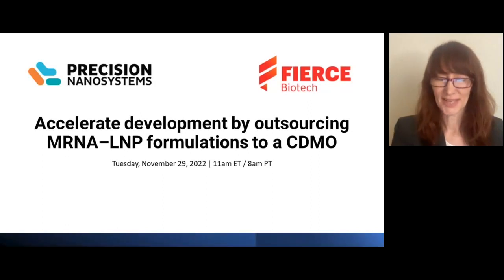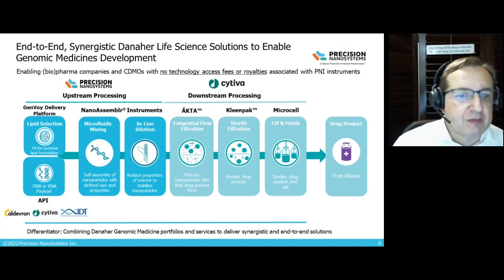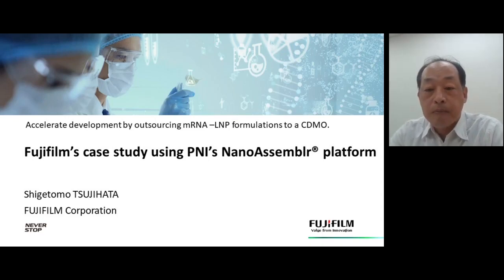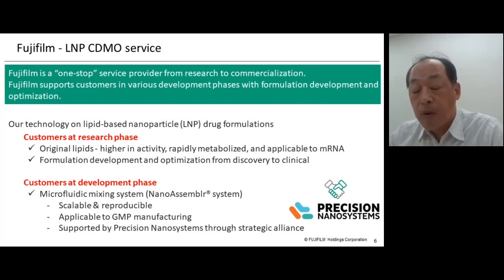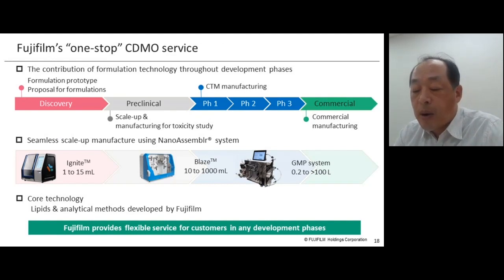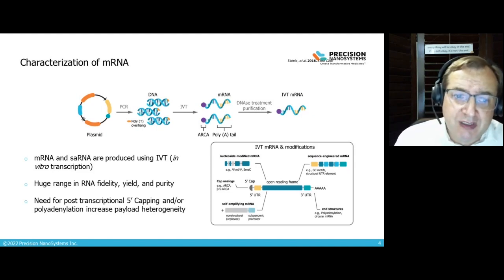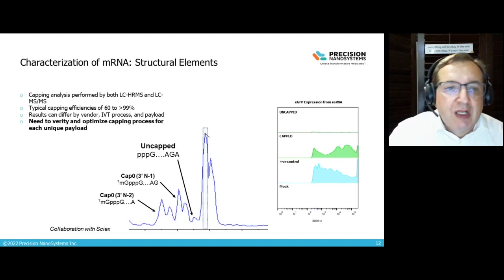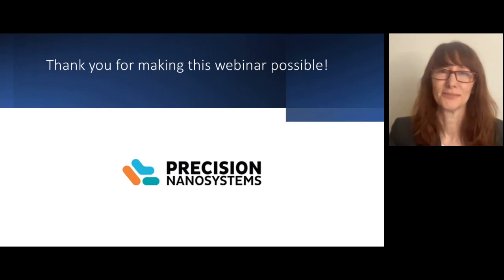Accelerate development by outsourcing MRNA–LNP formulations to a CDMO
RNA-lipid nanoparticle (LNP) vaccines have highlighted the impact of genetic medicines deployed at scale. RNA-LNP applications include gene editing, oncology, and rare diseases.

A common need for these RNA-LNP therapies is a scalable manufacturing process, as development of RNA-LNPs can be time consuming, cost prohibitive and require deep expertise. In a field that is extremely dynamic and accelerating fast, key solutions such as outsourcing can provide direct and valuable access to infrastructure, experience, and meaningful data.